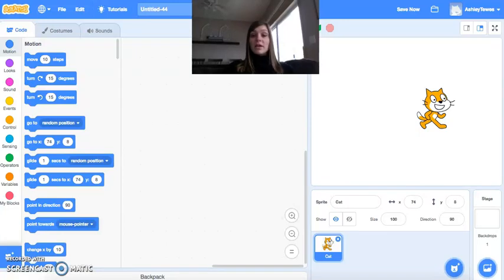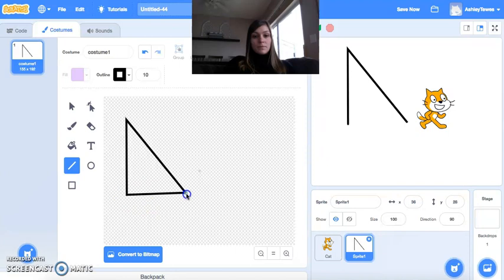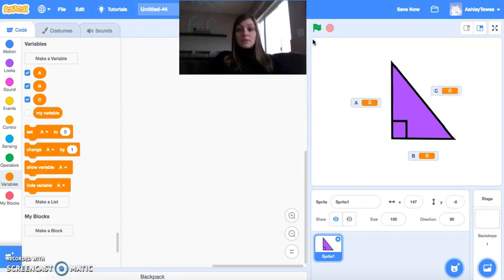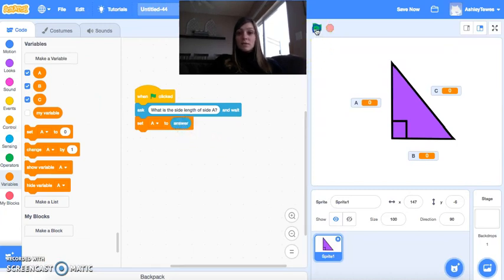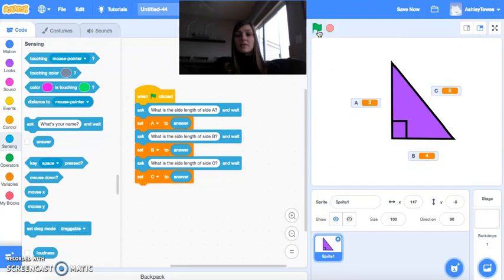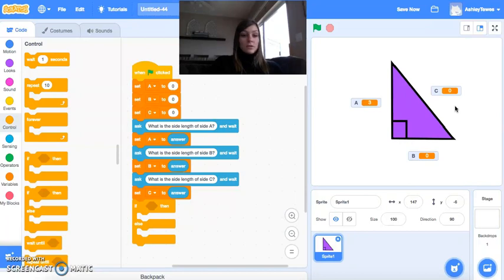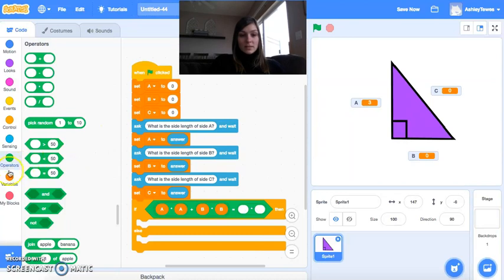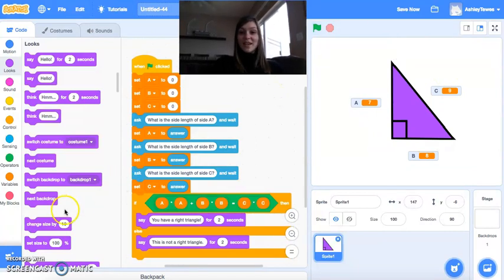Pythagorean Theorem. Right Triangle Check- Scratch 3.0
Given three side lengths of a triangle, use the Pythagorean Theorem to decide if the side lengths create a right triangle or not.